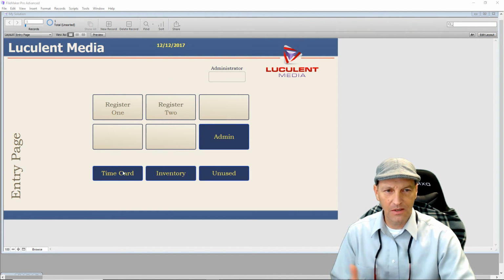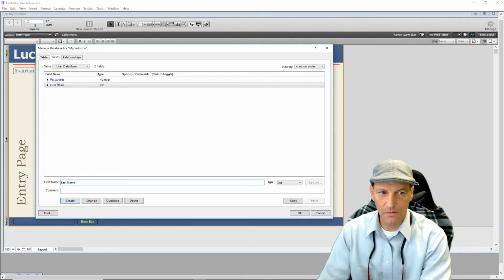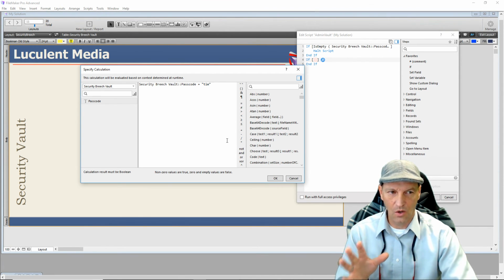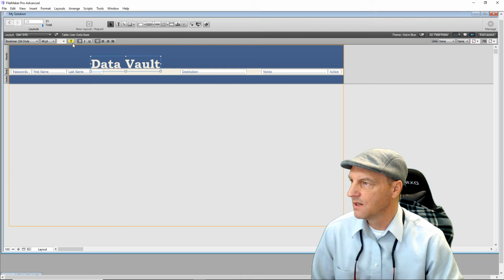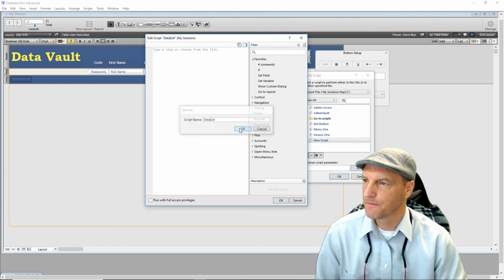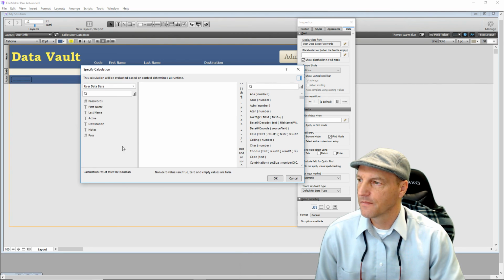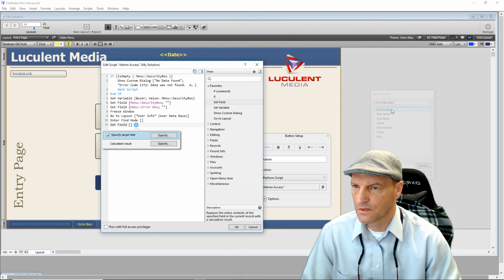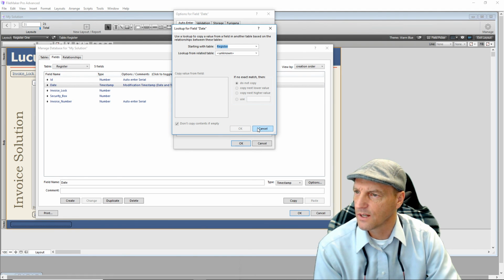Business: "Point of Sale Systems" Filemaker Series Episode 5